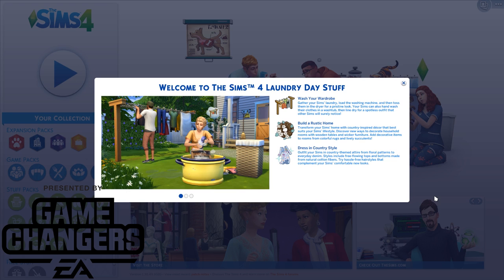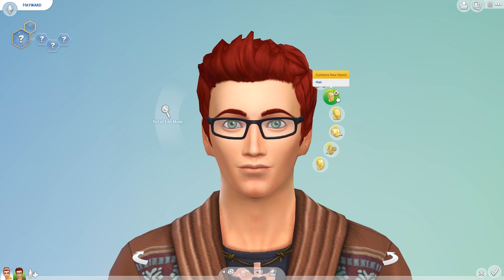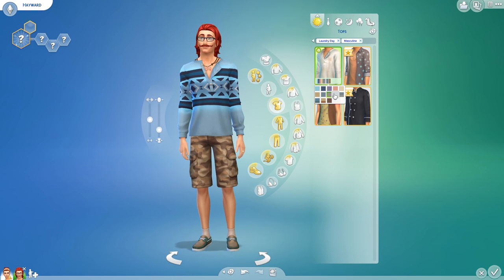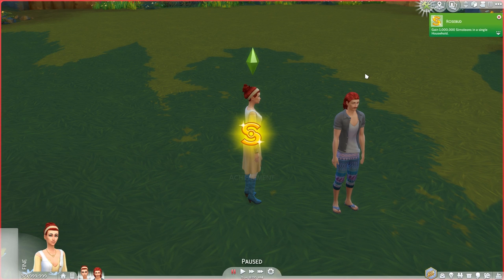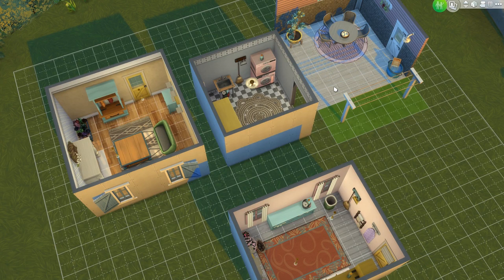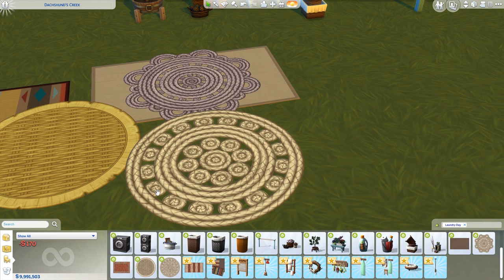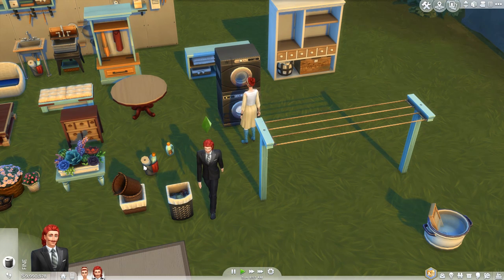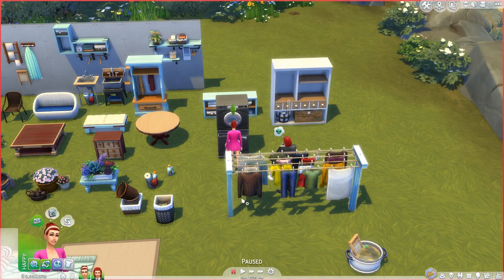The Sims 4: Laundry Day Stuff Pack | Overview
Let's check out the new Laundry Day Stuff Pack together! (Apologies for the quality, we're out of town!) Thank you to EA for the early access!

Hashtag for Star Wars Legacy: StarWarsLegacy or AnthonyWalker
Hashtag for 100 Baby

Origin ID: AngeliaAnn

Audio Recorder: Audacity
Screen Recorder: OBS Studio
Video Editor: Adobe Premiere Pro